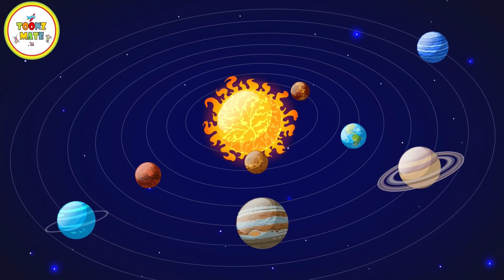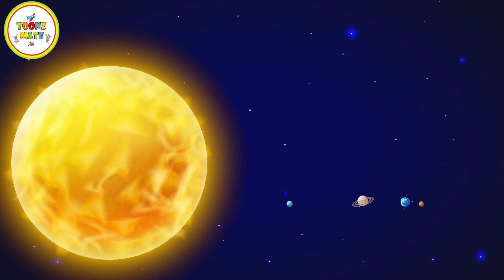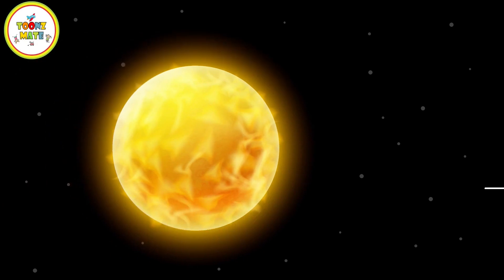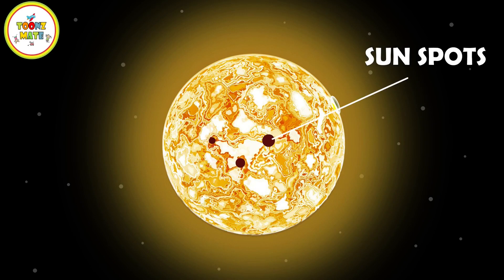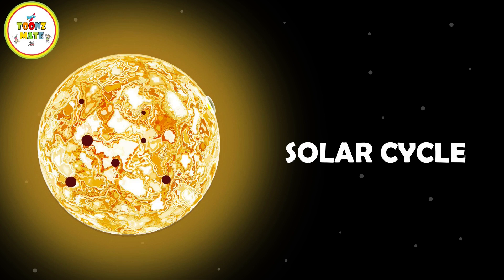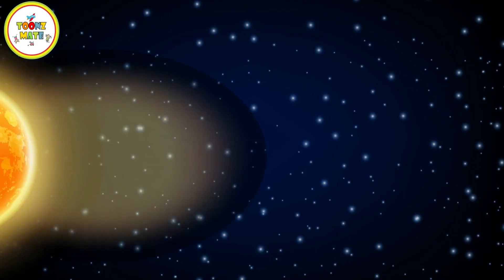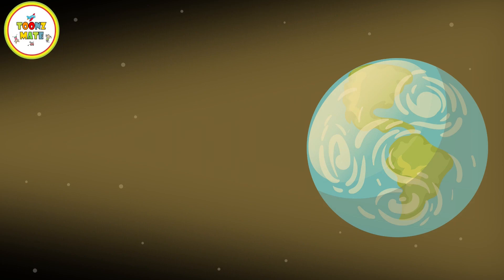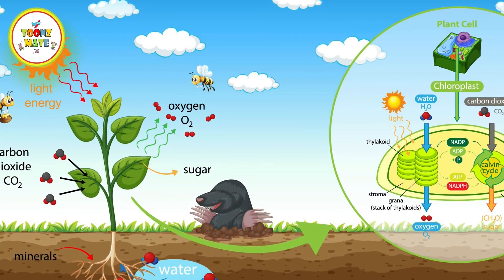Who is the head of the solar system? | Which star is the Head of the solar system?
The sun, our majestic celestial neighbor, has captivated human beings since time immemorial. Its radiance and power have inspired countless myths, scientific discoveries, and artistic expressions. In this video, we have shared with you something fascinating about the sun.

Any illegal reproduction or distribution of this content in any form will result in immediate legal action against the person concerned.

What is the name of the star in the solar system?
Which star is the brightest in our solar system?
Who is the chief of the Earth?
Who is the biggest in solar system?
what is the sun?
Which Colour star is the Sun head of the solar system?